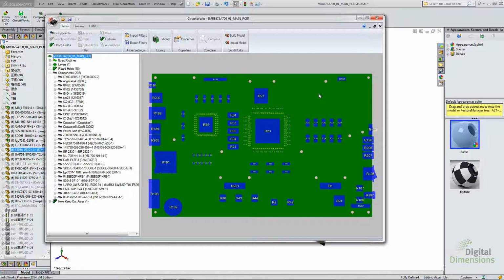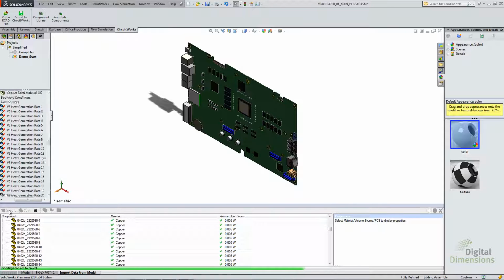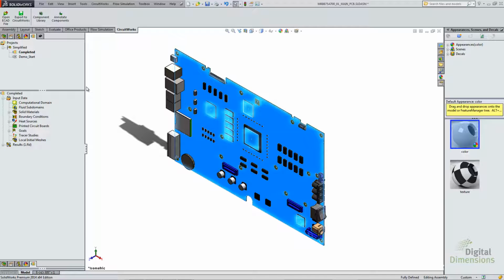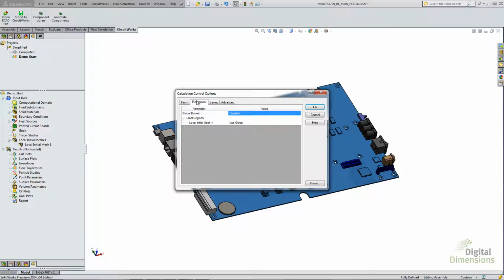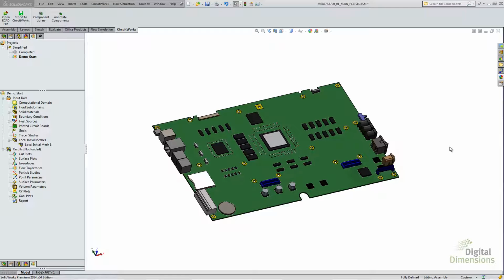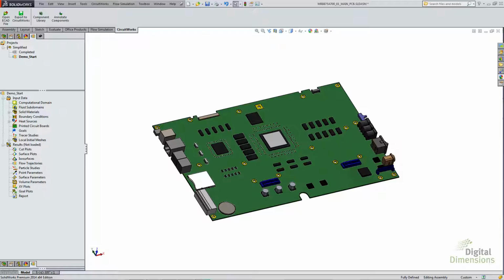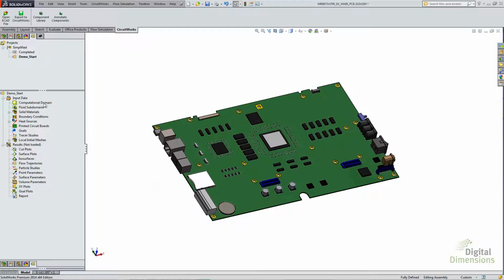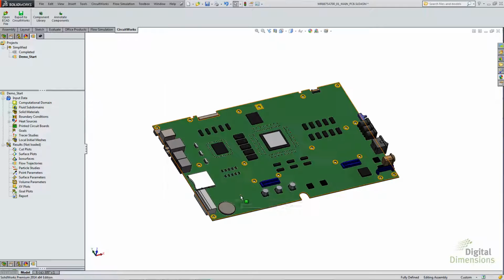Video Archive: What's New in SOLIDWORKS Flow Simulation 2016